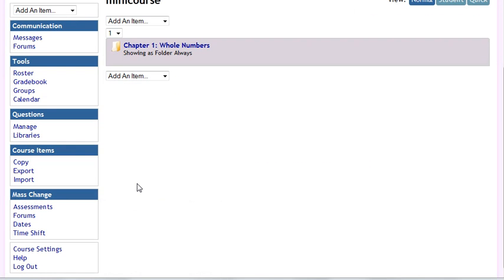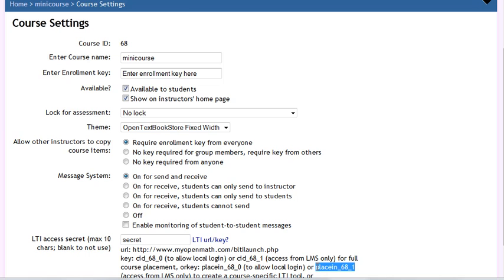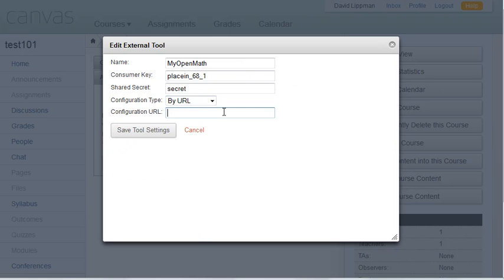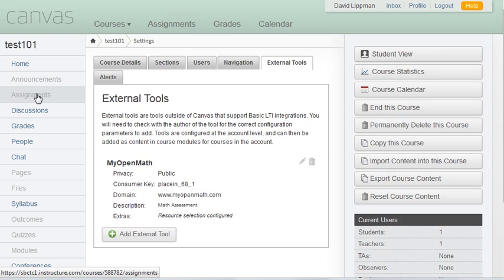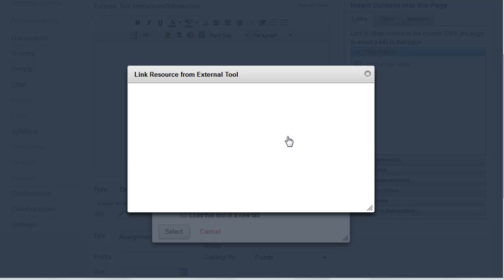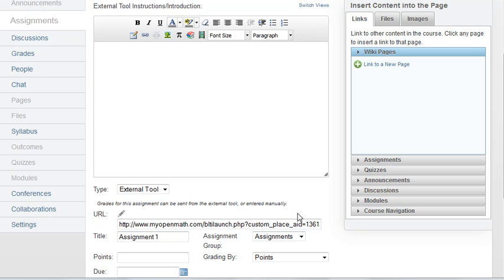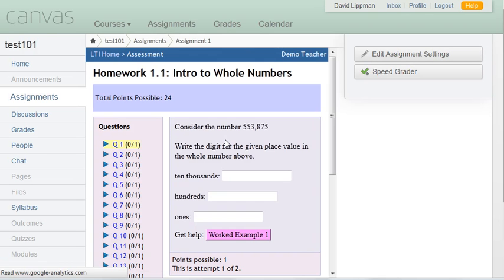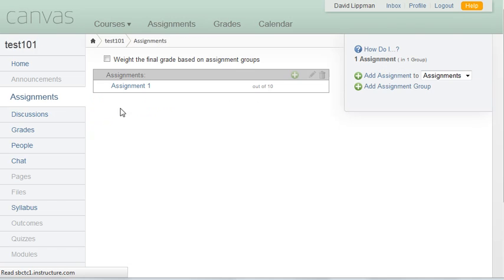MyOpenMath in Canvas - Individual placements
A demo of using LTI to bring MyOpenMath.com assessments into the Canvas LMS using individual placements.

NOTE:  Canvas changed "External Tools" to "Apps".  To add a new tool, after clicking on the Apps tab, click "View App Configurations" then click the "+App" button.  If you need to edit the tool later, after clicking on the Apps tab, click "View Installed Apps" to find the MyOpenMath tool to edit.

NOTE 3: This same process works for WAMAP, Maricopa MathAS, or any system running IMathAS.  You'll just need to change the "Configuration URL" entered around 1:40 in the video. WAMAP users would use

for a demo of using a course import to bring content into Canvas.